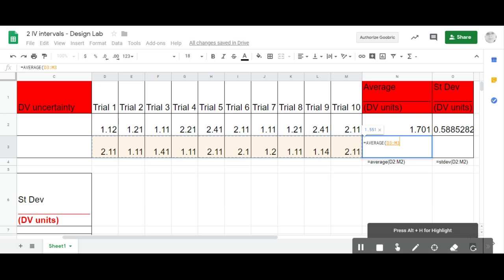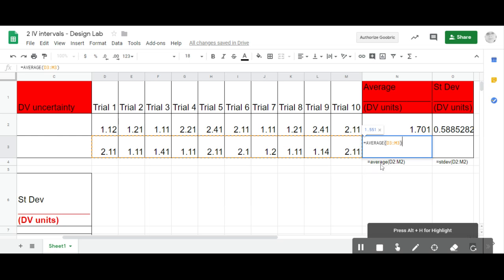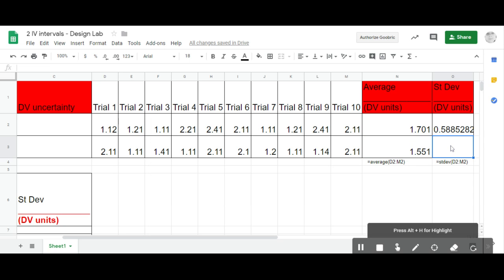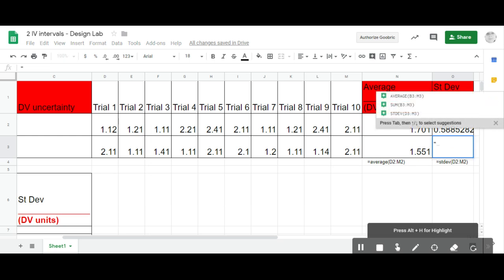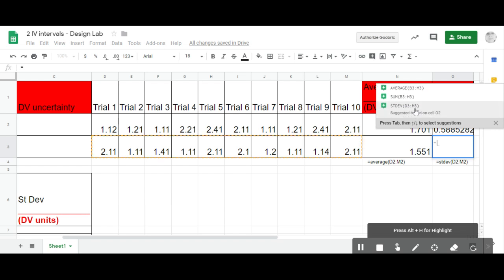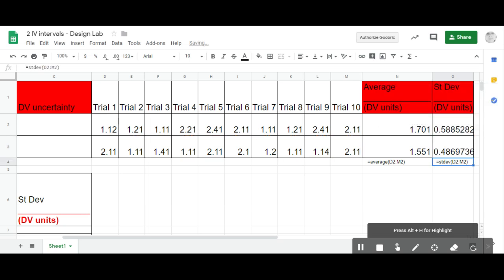Video 3b - Google Sheet Formulas - Calculating the Average &amp; St Dev using Formulas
Do you have all your data entered and are you ready to calculate the average and standard deviation of your data?

This is the 2nd video in a 2 part series. Watch the 1st video first.